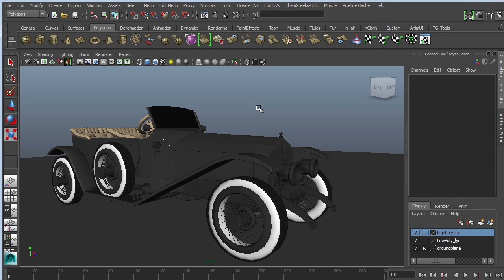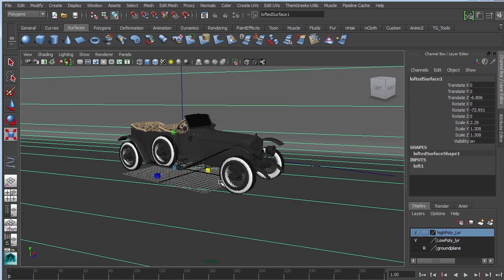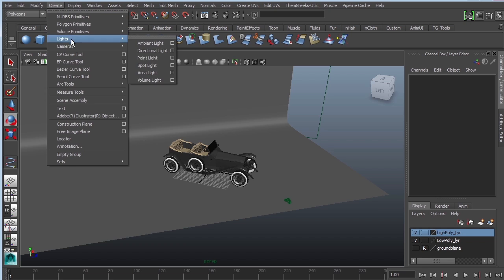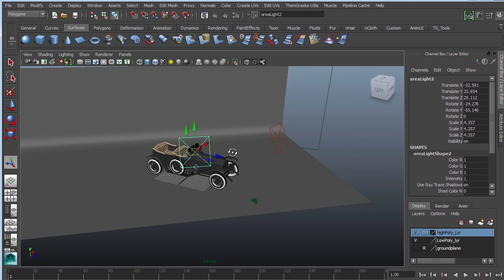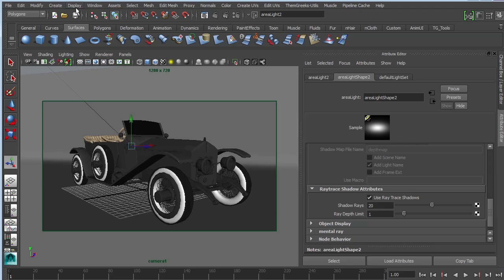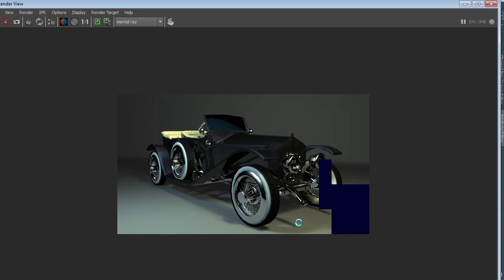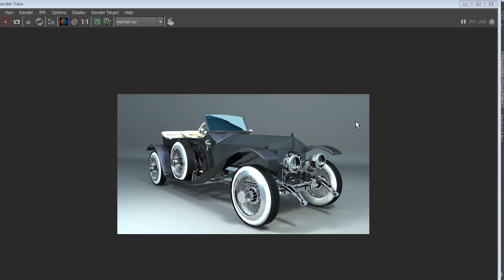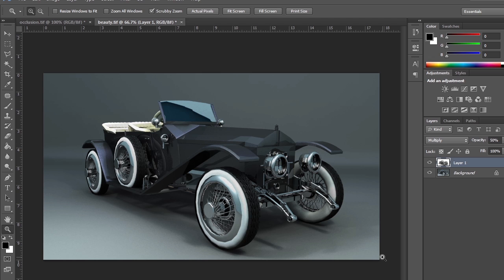Studio Lighting Set-Up Using Maya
In this video tutorial, we cover how to light an object, specifically a vehicle, with a studio lighting set-up using Maya.